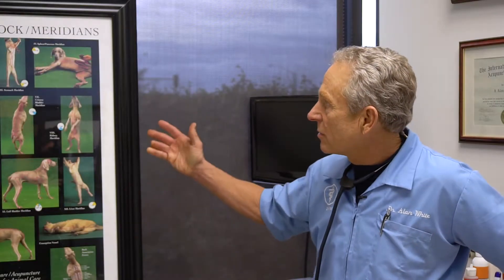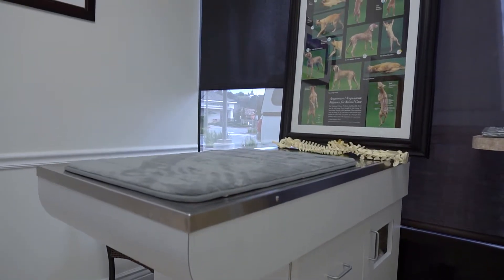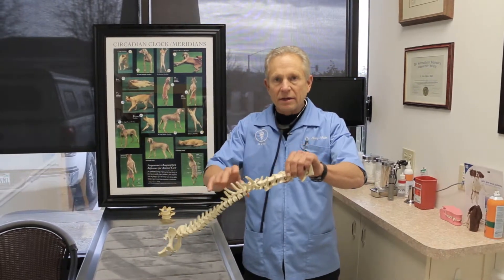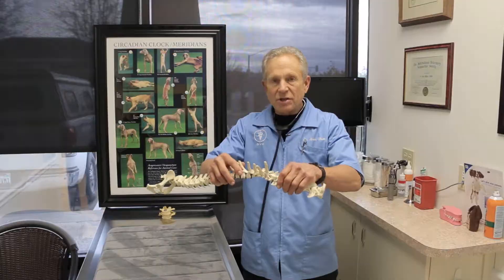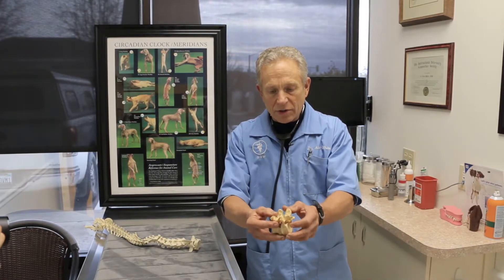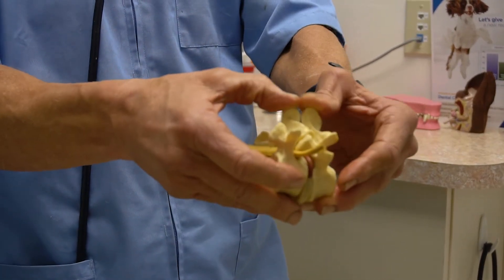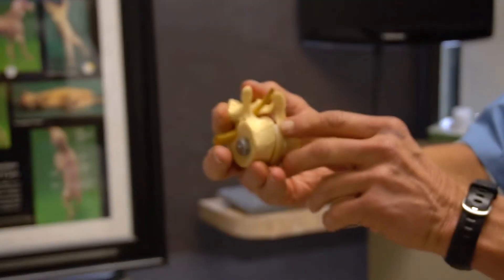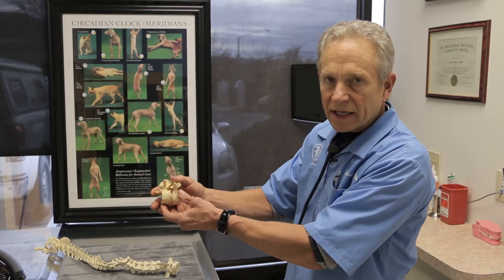Chiropractic and Acupuncture Service